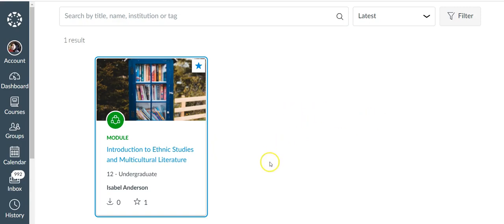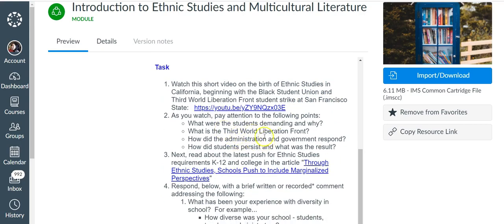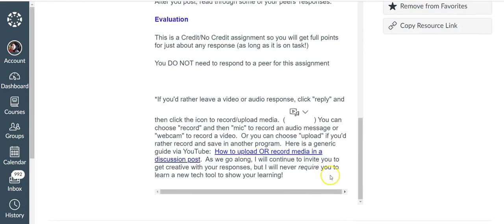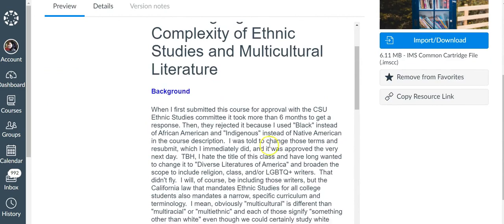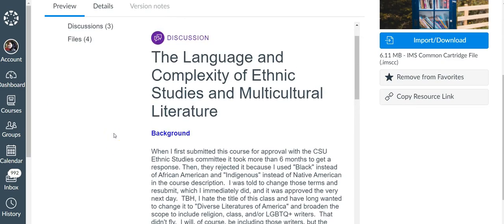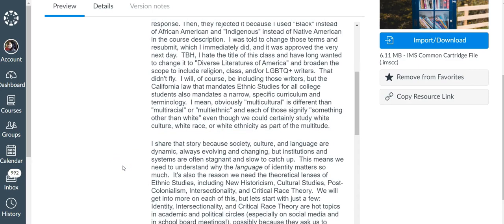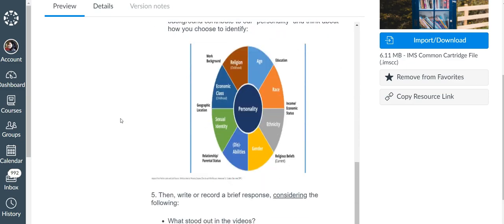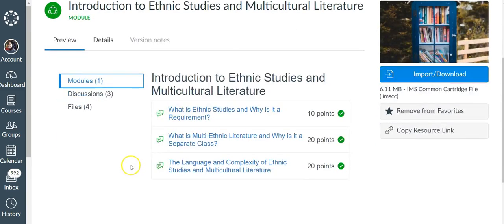Overview of Intro to ES Module